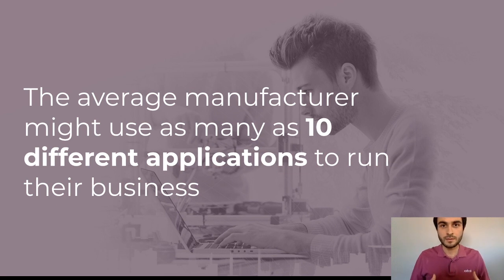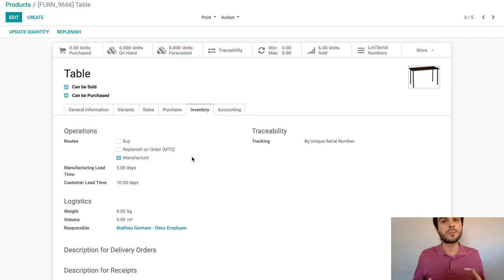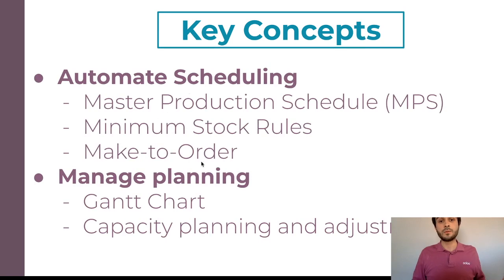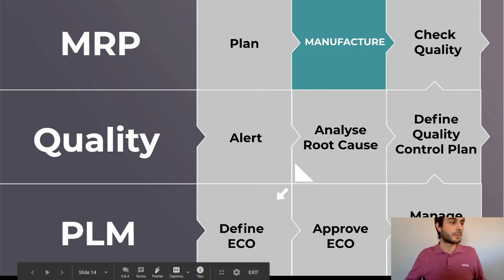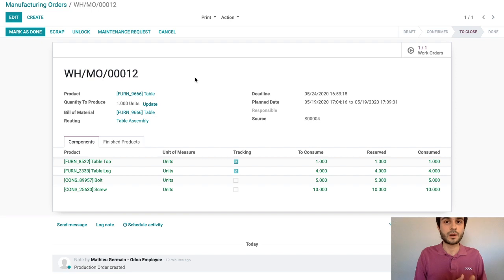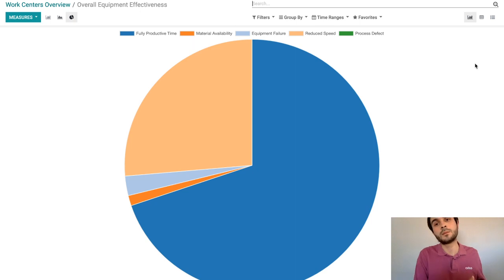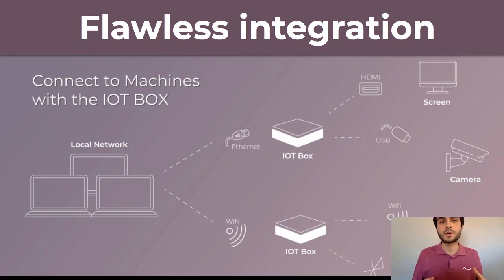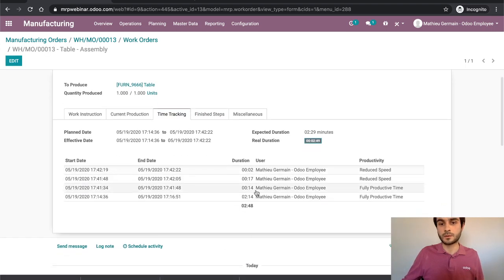Set up a lean manufacturing process - Odoo Online Roadshow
Discover Odoo's suite of integrated apps for manufacturing companies with our online roadshow ! The event will be live, don't hesitate to ask all your questions in the chat.